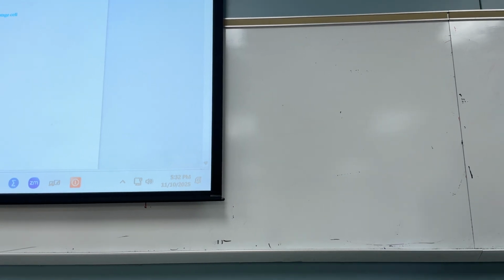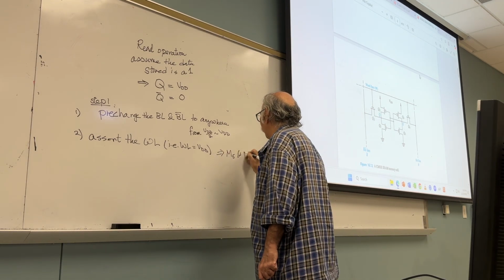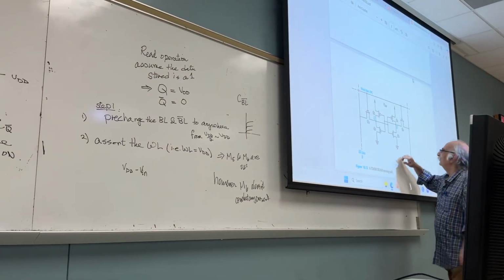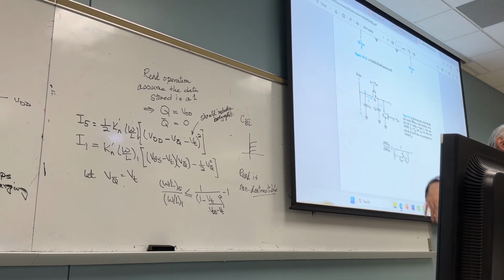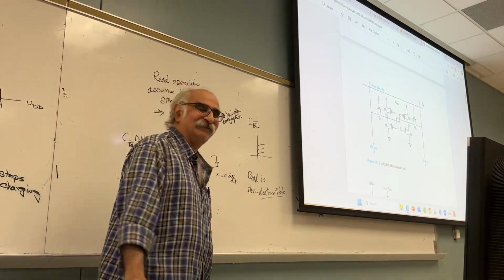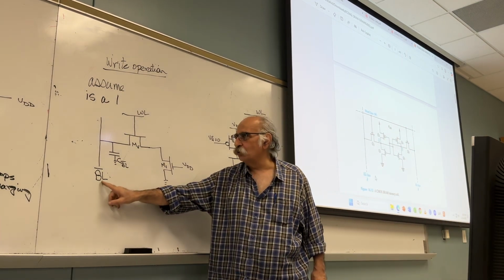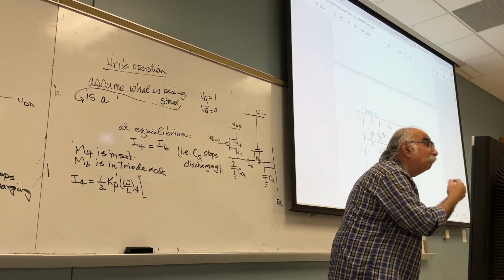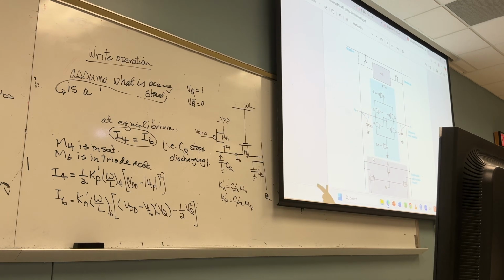ECE 442 Lecture 21 (Week 12, Lecture 1)